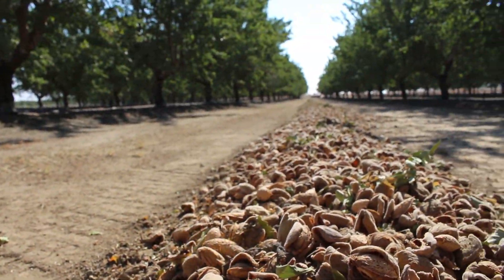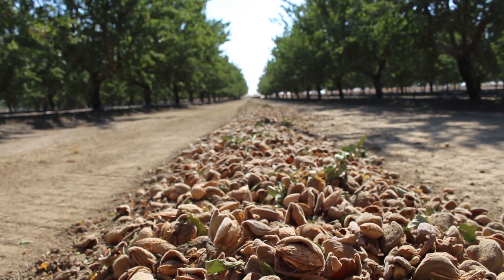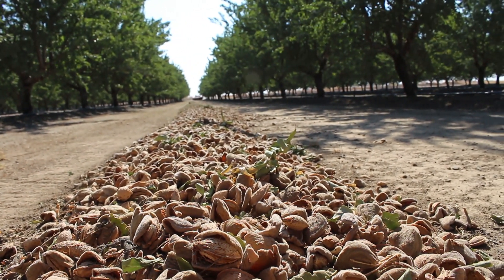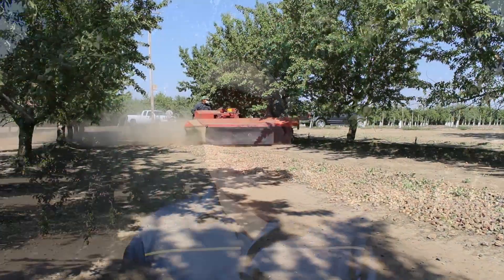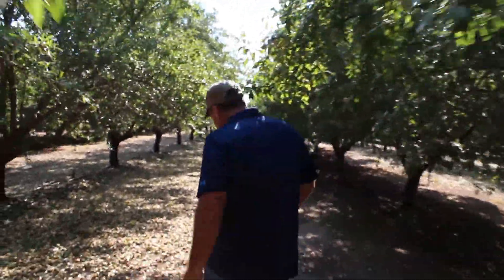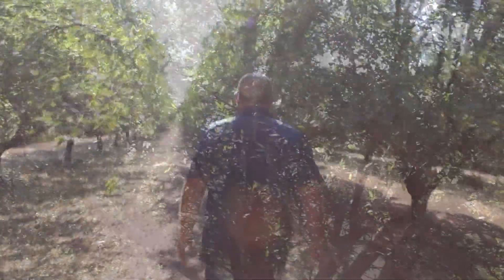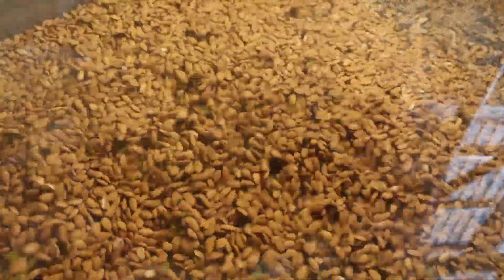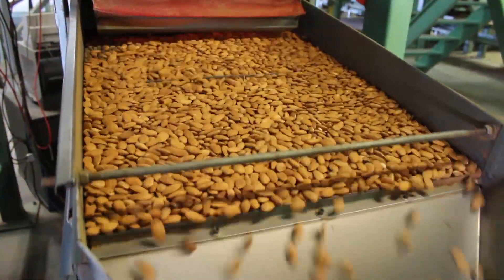2017 almond harvest under way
The almond harvest has begun on many Central Valley farms. At one orchard in Newman, the early results look good, although it’s too early to say how the yields will shake out. One Newman grower says his orchards were largely free of water stress and insect and disease pressures, and anticipates a good crop.